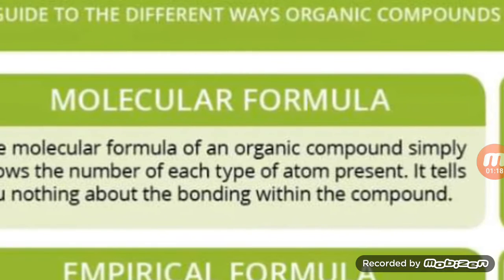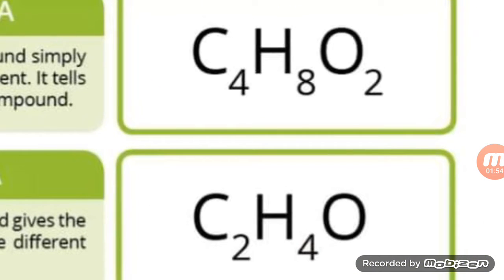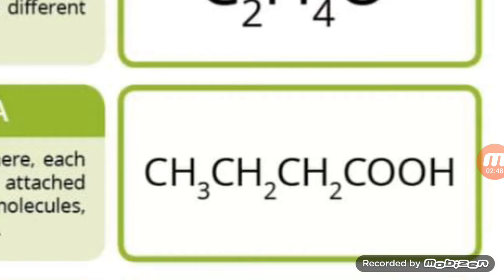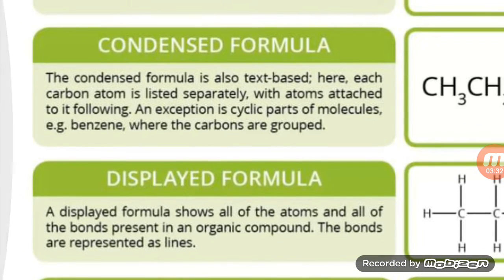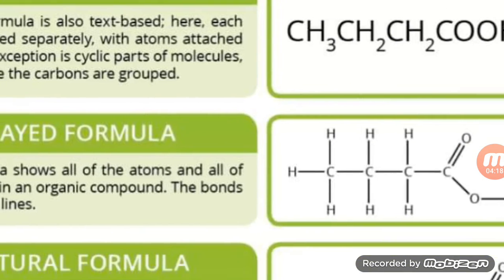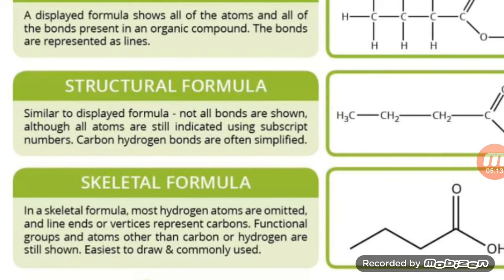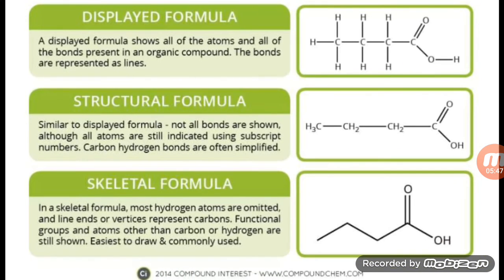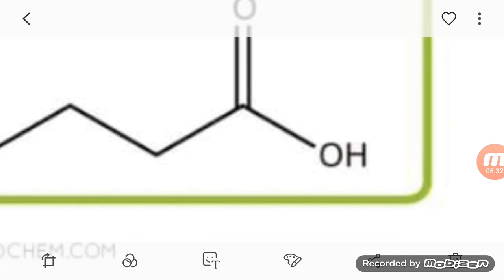How to write organic formulae?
This video is about types of organic formulae. You may also check the Basic Chemistry part-1